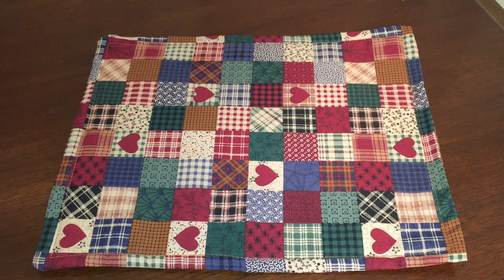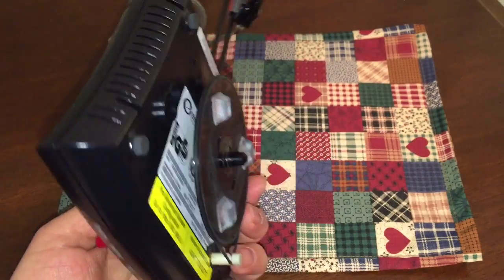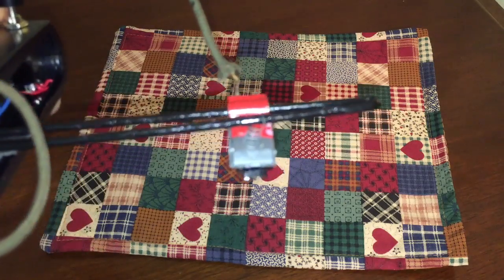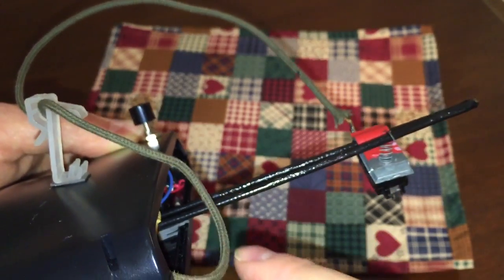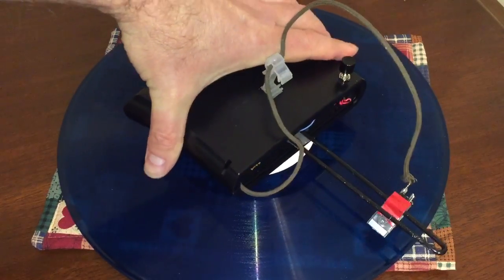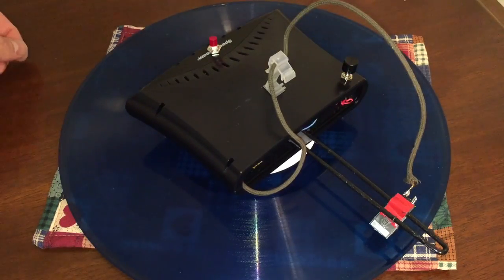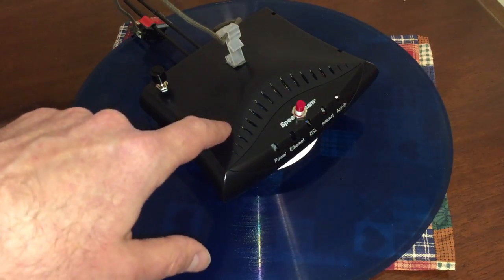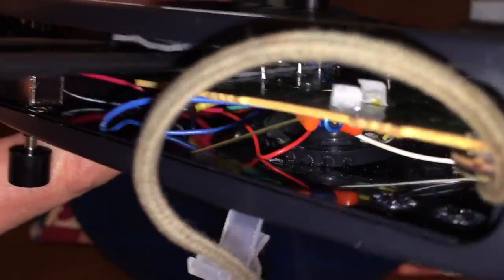Better than RokBlok? My Home Engineered Record Player!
Can it beat RokBlok?  In this video we take parts from a toy made in the 1980s and turn it into a record player.  Like the RokBlok, the disc remains still while the device spins around the disc!